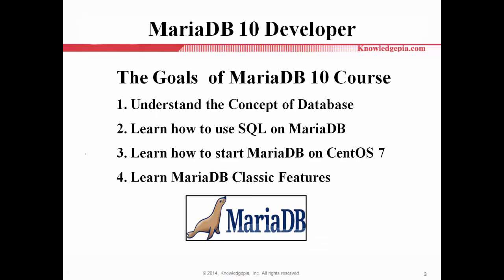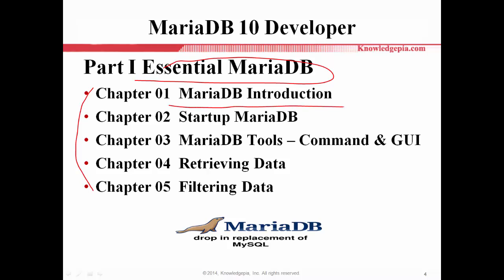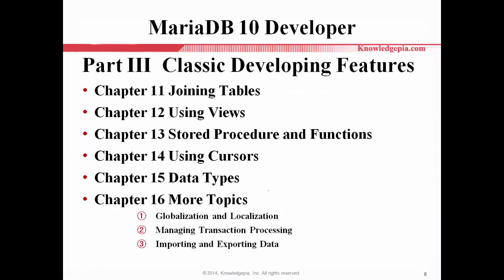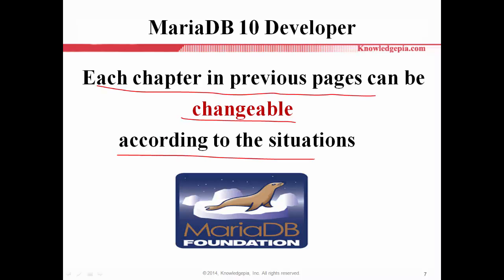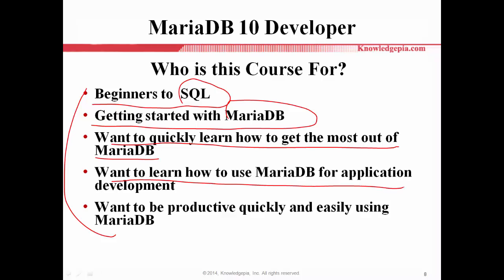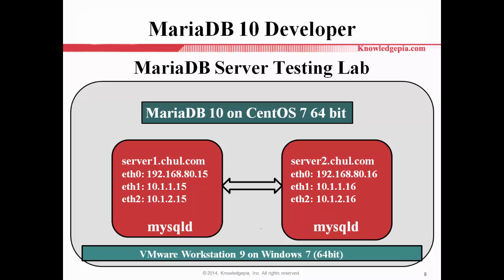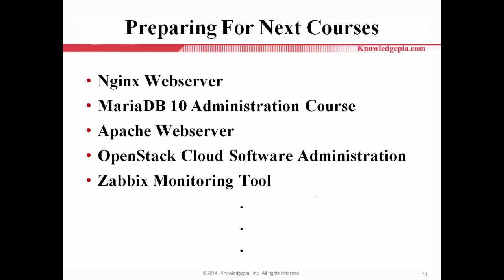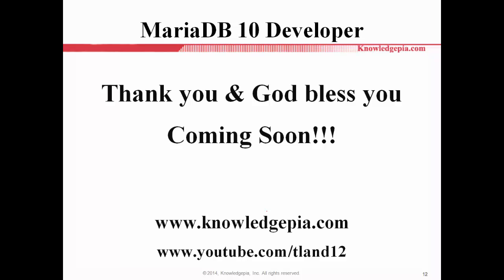MariaDB 10 Developer Course Introduction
This video is the introduction of MariaDB 10 Developer Course. Through this video, you will know the whole process of MariaDB 10 Developer course including each chapter, testing lab and notice  and how to watch this course. I hope you will obtain much knowledge through this course about new database system in replacement of MySQL from Oracle.